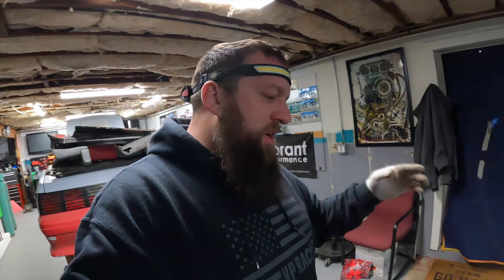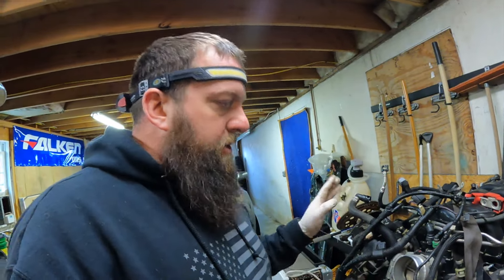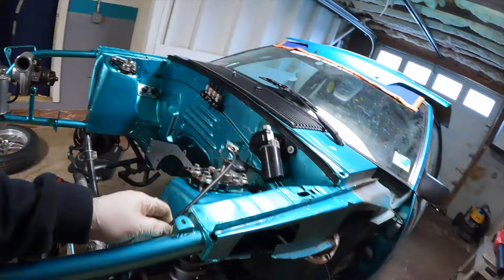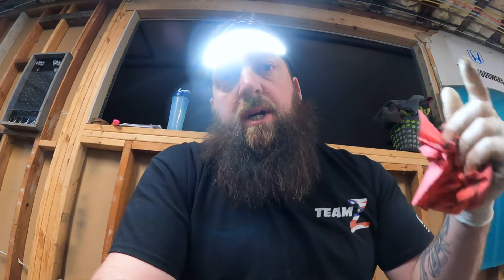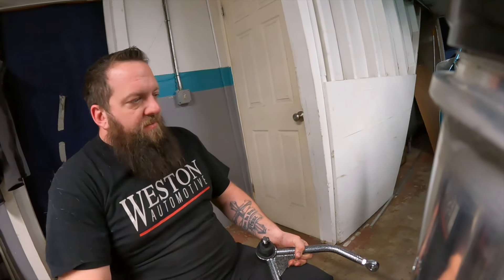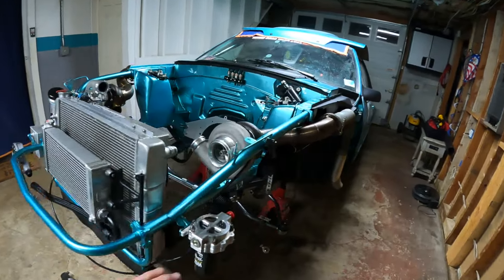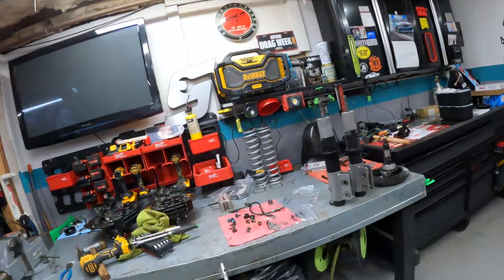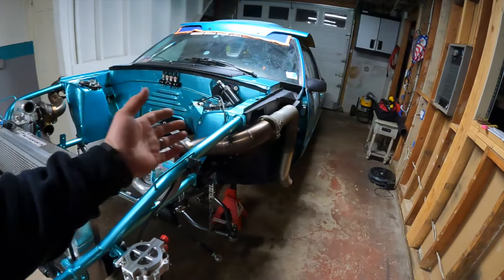Rebuilding the suspension and a visit to daves house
Welcome back everybody! starting to assemble the car back together and taking the suspension apart to rebuild some worn out stuff. we also go down and help dave with both his cars to make some progress.